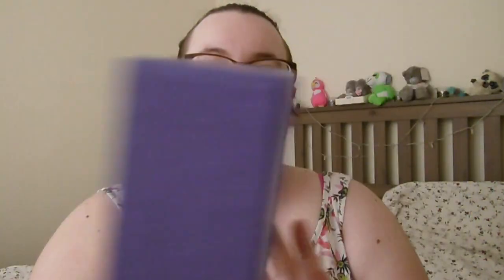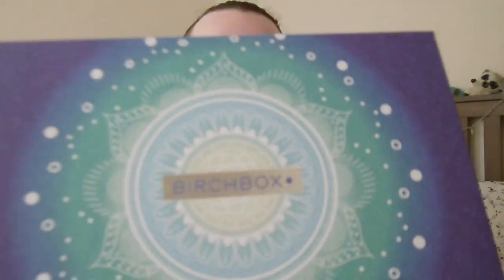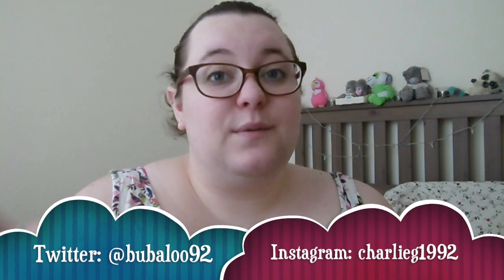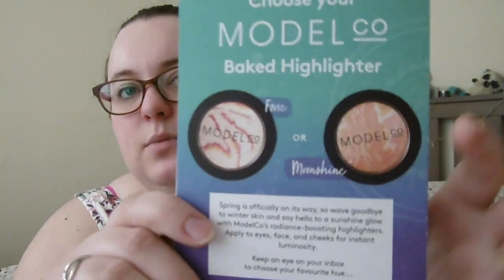March Birchbox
Hi Everyone!  its time for this months birchbox . some real treats in this months box. please forgive the cold i have making me sound a bit funny.  hope you enjoy xx